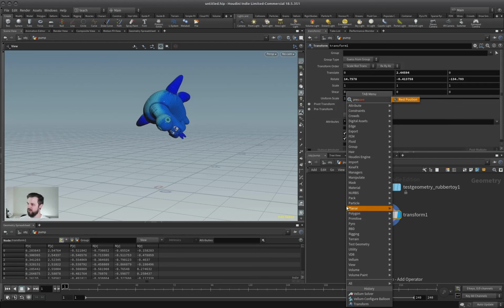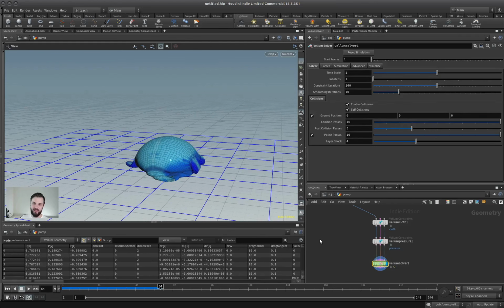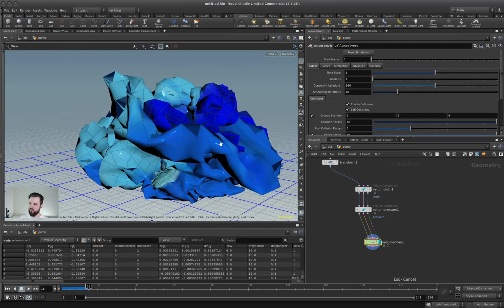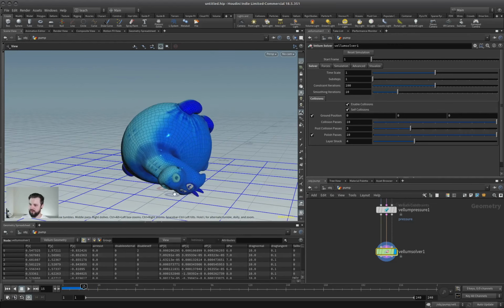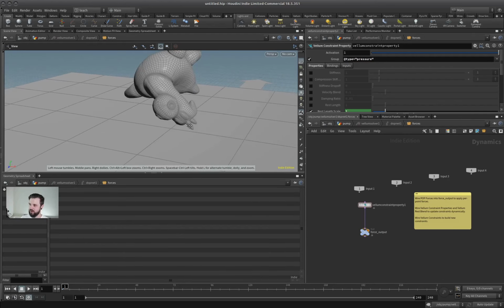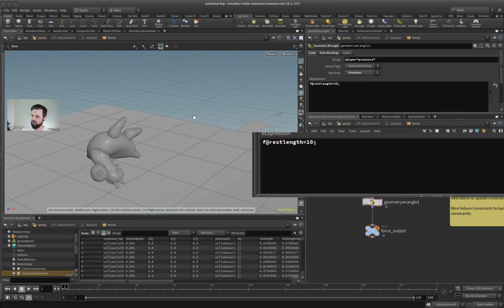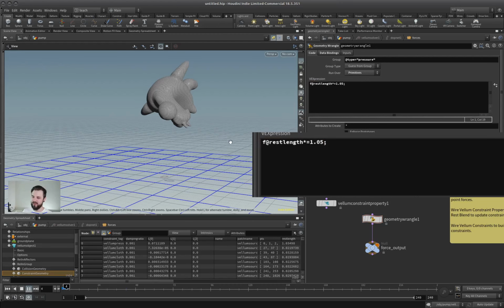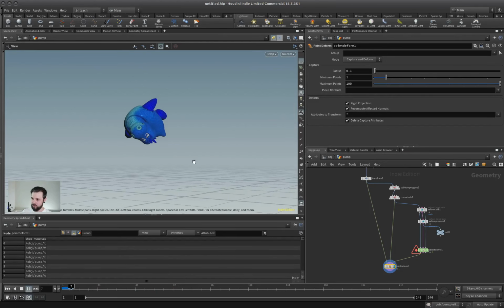3-09 Advanced: Pump Up The Vellum!